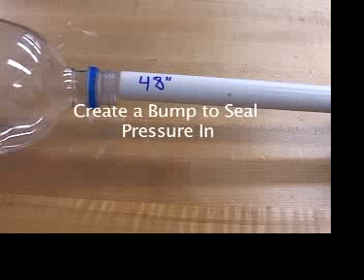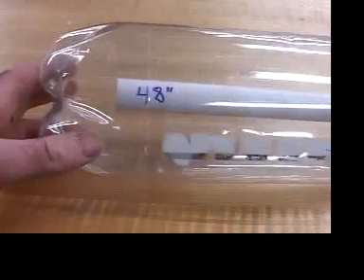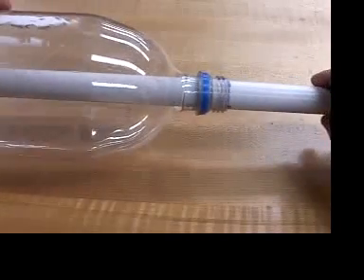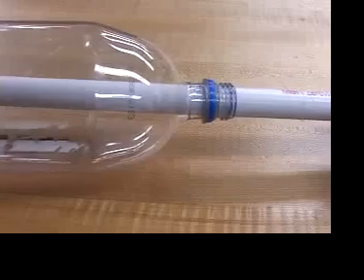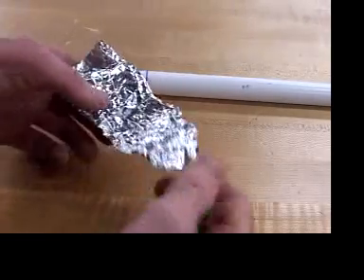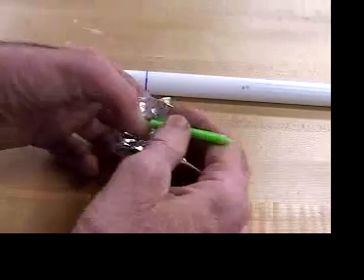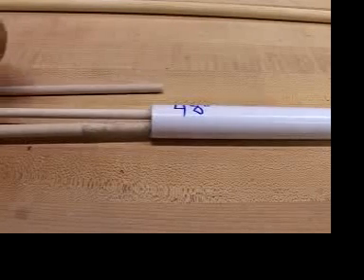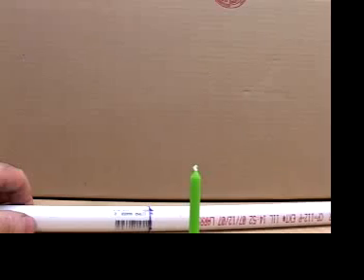Build an Overhead Water Rocket Launcher Part 4 seal bump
Part  4 of 7 parts, instructions for building an overhead water rocket launcher, as seen on the Ask This Old House annual kids program.
Links to all 7 steps, as well as other science toy projects are